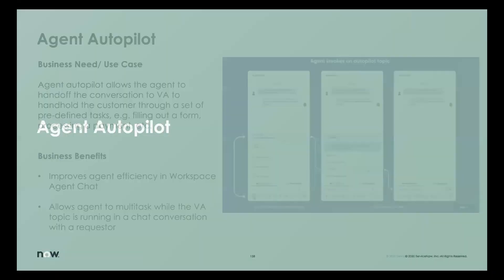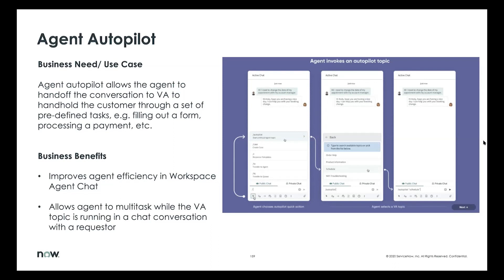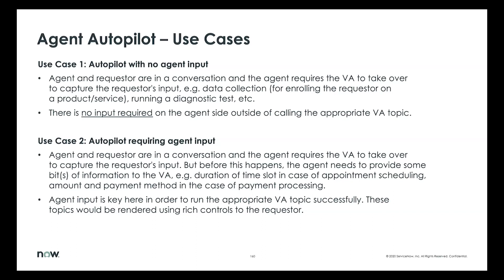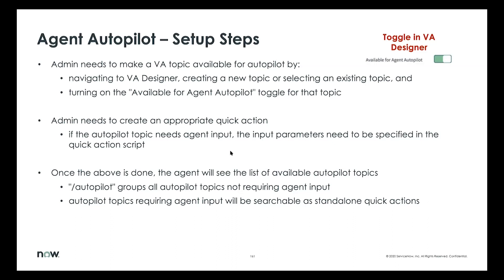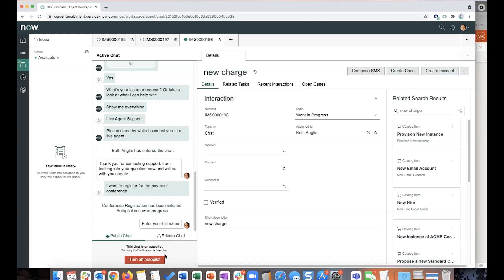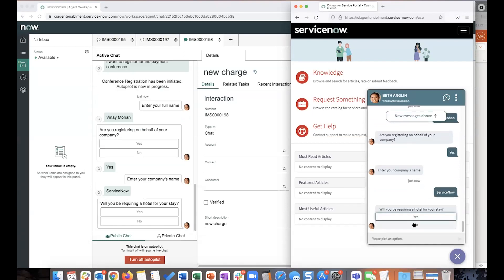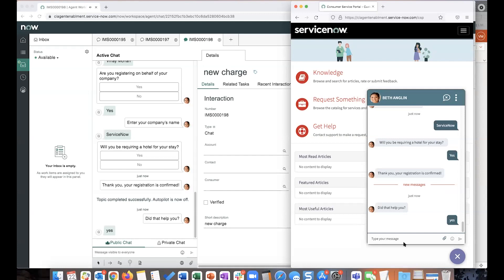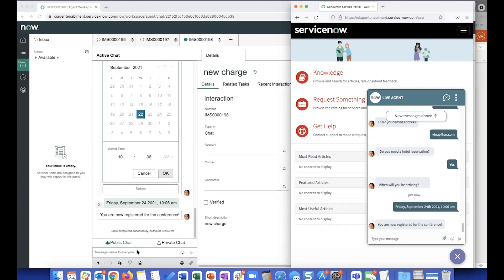Agent Chat Workshop: Agent Autopilot Demo